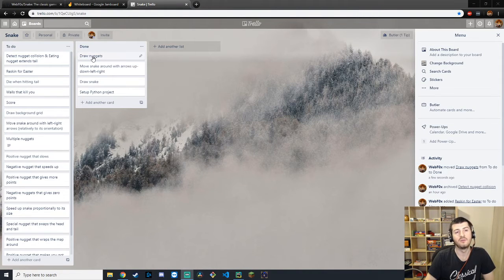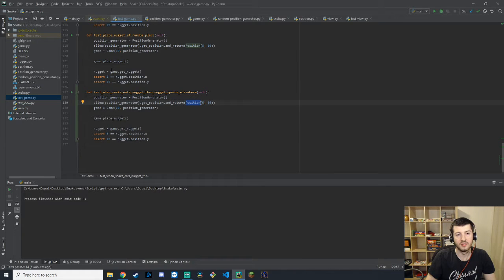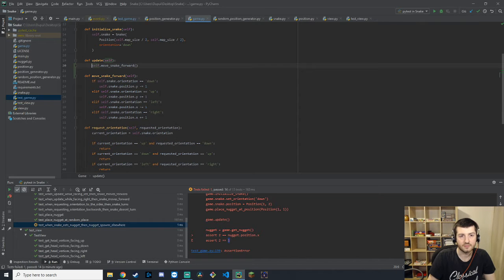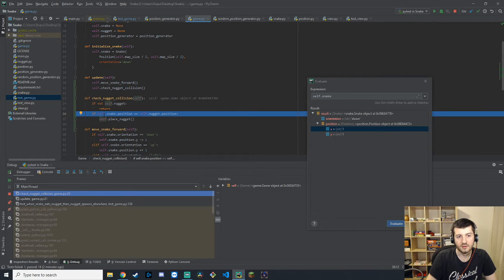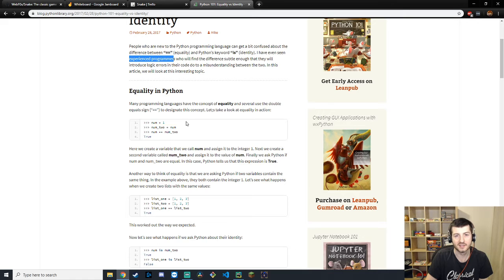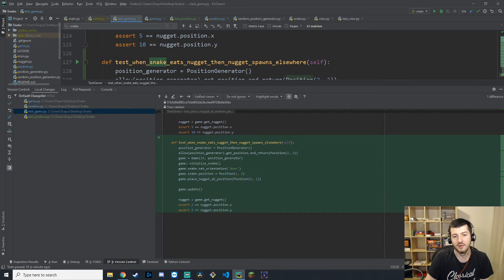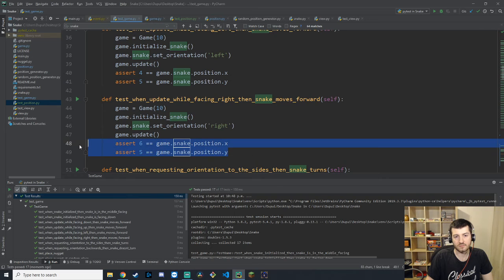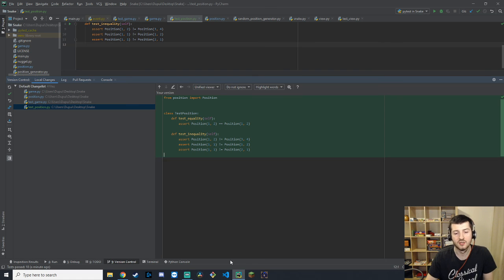Code Jazz - Snake - Now with eatable nuggets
What is the best thing about nuggets? We can eat them of course.
In this episode, we'll make it real!